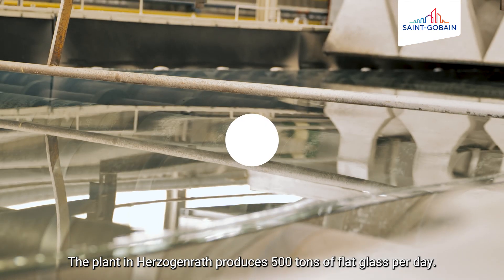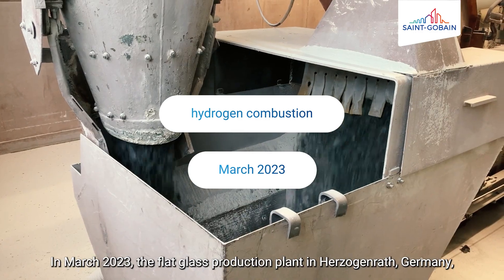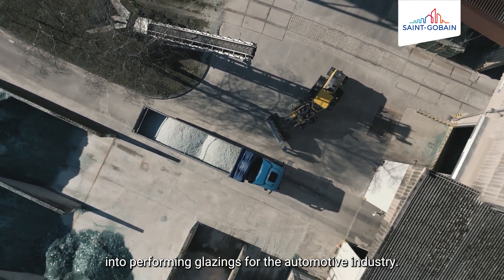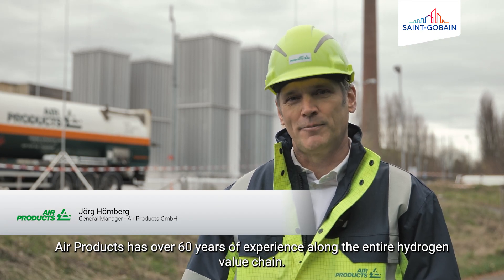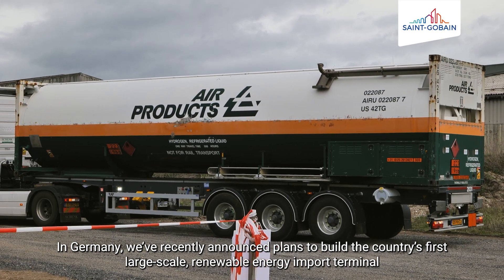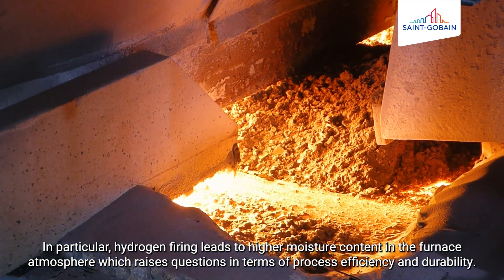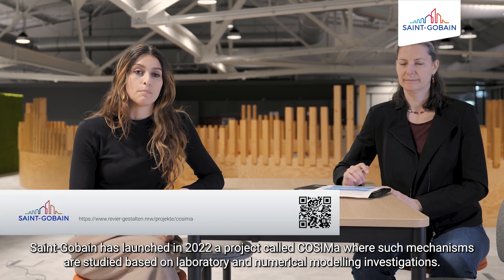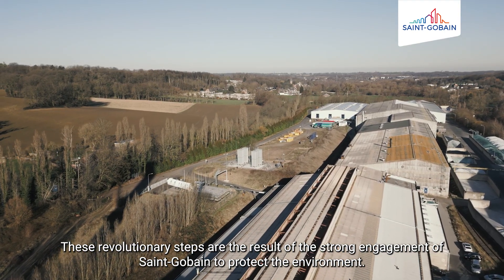Hydrogen Trials Help Decarbonize the Glass Industry | Air Products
Air Products supported a pioneering large-scale hydrogen test at Saint-Gobain (Germany).
Saint-Gobain successfully conducted a large-scale trial at its flat glass production plant in Herzogenrath to test how hydrogen can be used as a fuel for the glass furnace instead of natural gas. Thirty percent of the total energy consumed by the furnace was replaced by pure hydrogen/air combustion. Air Products supplied the necessary hydrogen and provided the corresponding gas supply from the trailer to the plant.